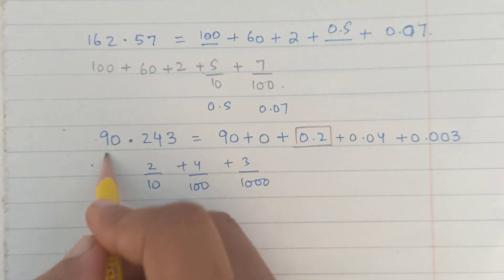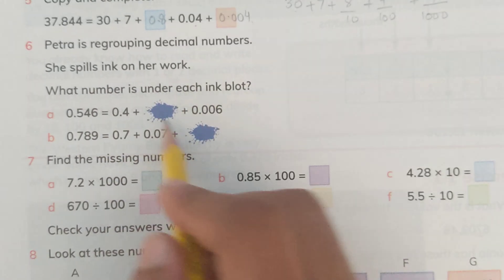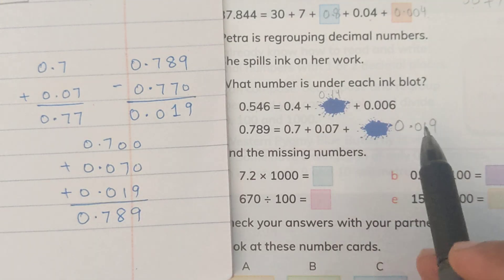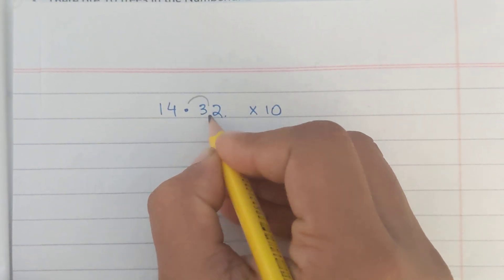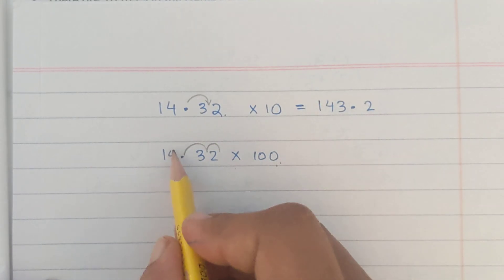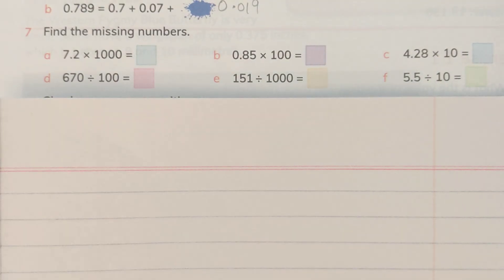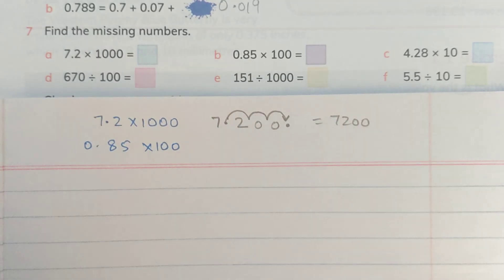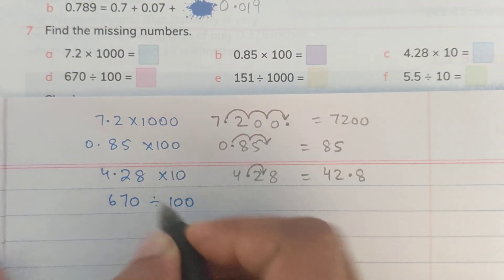Ex#1.1 Pg#14 Q#5-9 | Place Value in Decimals | Chapter 1 | Cambridge Primary Mathematics Book 6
Ex#1.1 Pg#14 Q#5-9 | Place Value in Decimals | Chapter 1 | Cambridge Primary Mathematics Learner's Book 6
Expanded form of digits of a decimal number

Ex#1.1 Q#1-4 Place Value in Decimals | Chapter 1 | Cambridge Primary Mathematics Learner's Book 6

Powers of 10| Ex#3.1 Q#1-6| Place value & rounding| Cambridge lower Secondary Mathematics Book 7

Powers of 10
Exponential form
Index notation
Divide by powers of 10
Multiply by powers of 10
Convert numerals into words
Cambridge lower Secondary Mathematics Book 7
numbers to 10 Million
place value of digits
ñumerals to words
how to write numbers in numerals
how to write numbers in words
place value of numbers
difference between numbers and digits
comparing two or more numbers
which number is greater
which number is smaller
increasing order of numbers
decreasing order of numbers
place value of ringed digit